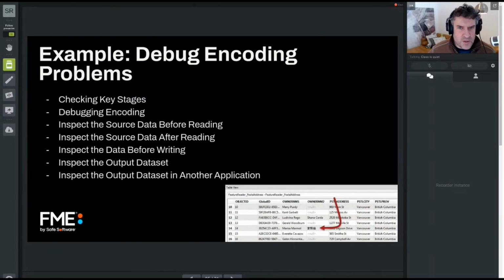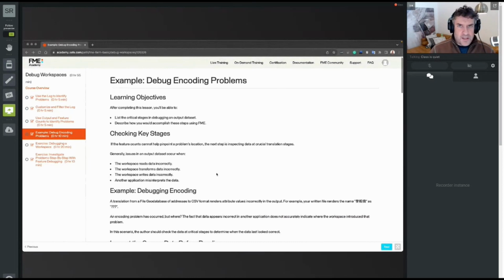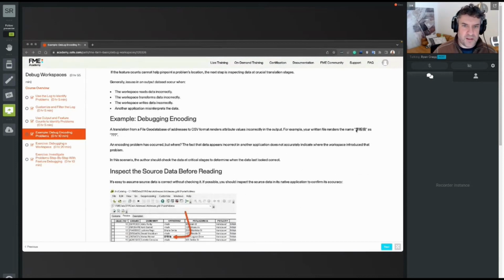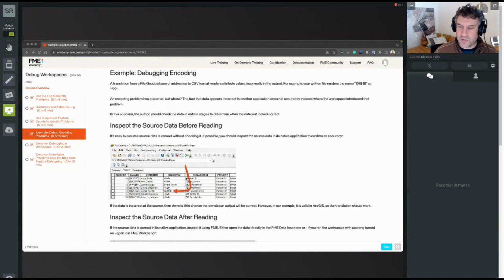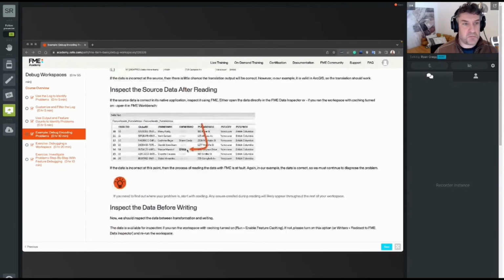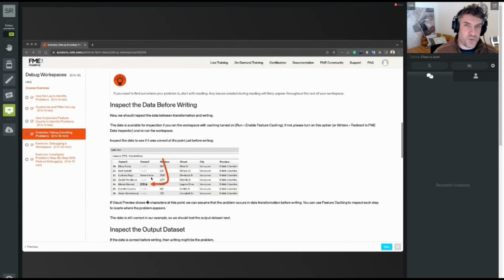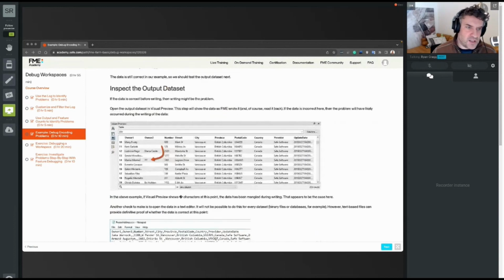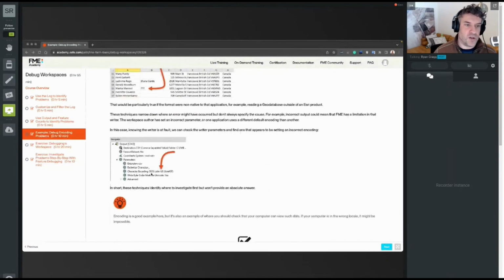74 Example Debug Encoding Problems